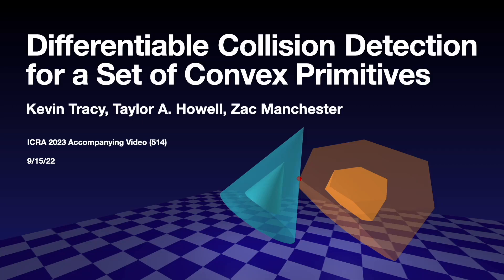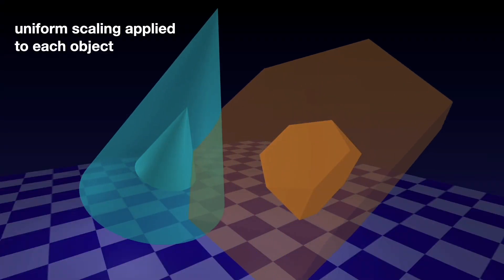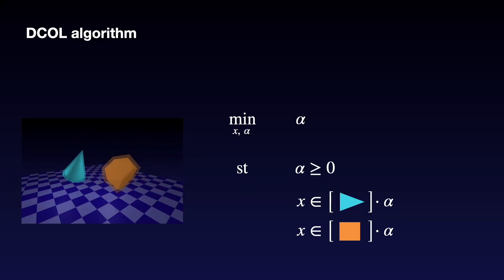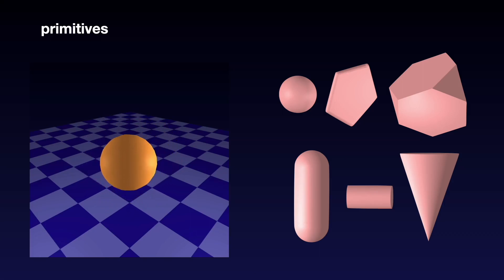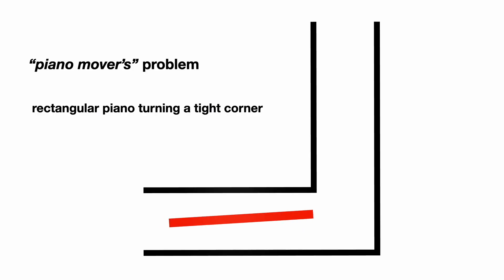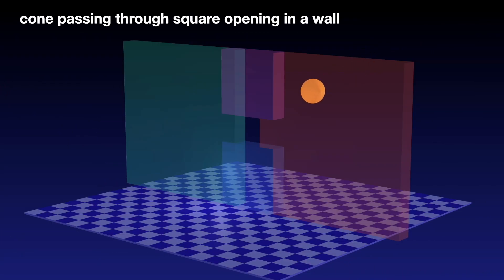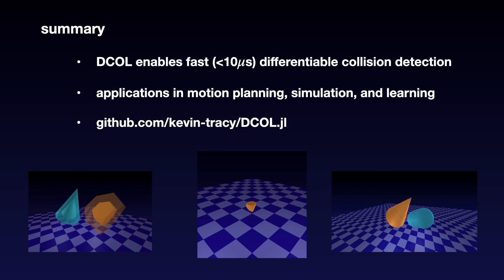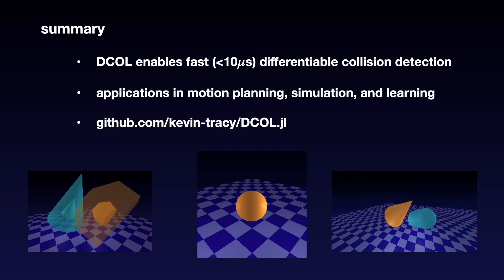Differentiable Collision Detection for a Set of Convex Primitives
We present a method for differentiable collision detection between pairs of convex primitives by formulating the collision detection problem as an optimization problem.